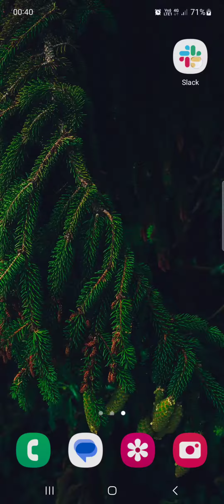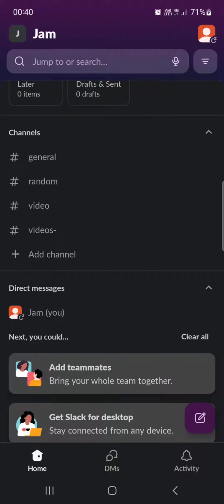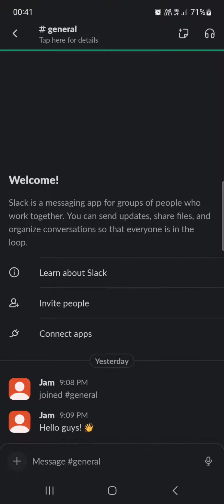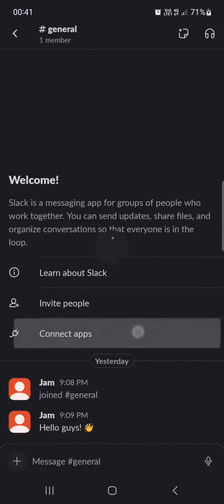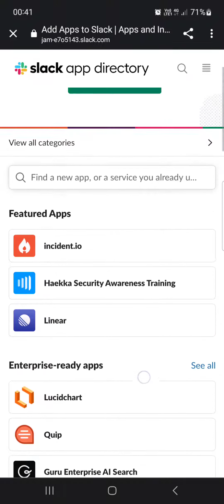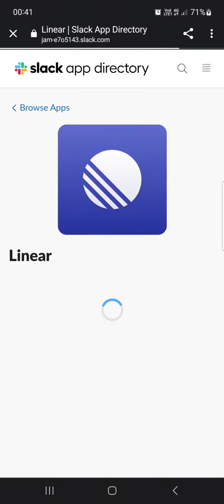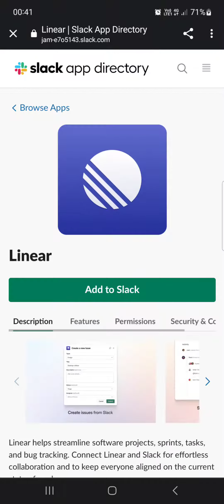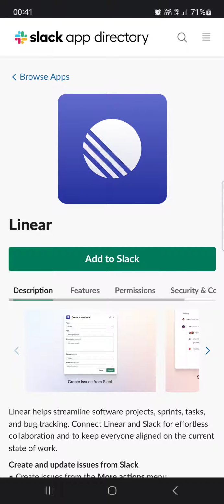How To Add Linear On Slack?